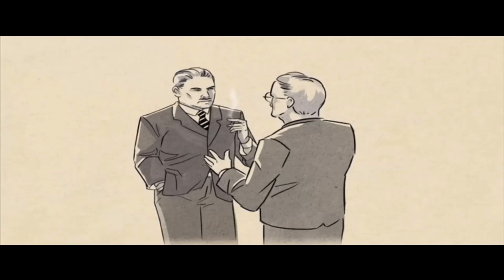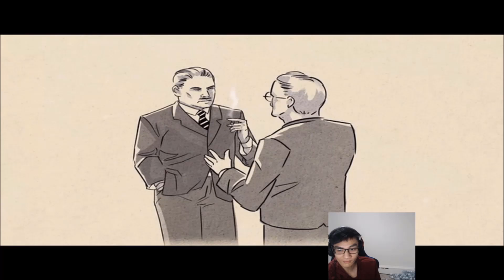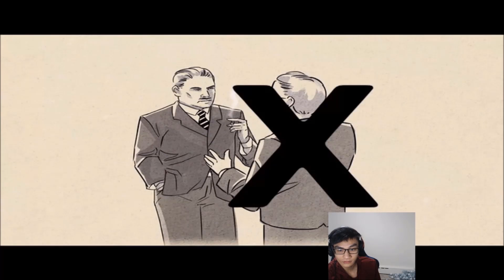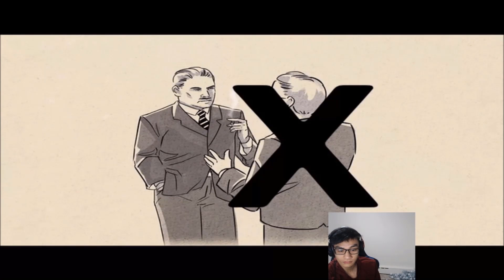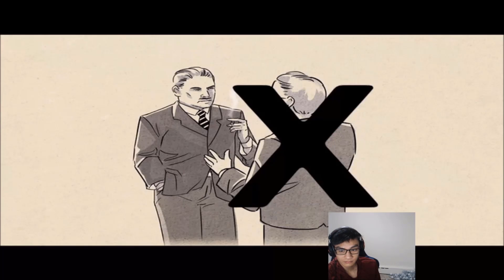The Stanley Parable - Choice [PRACTICING ON A REAL PERSON LIVE]